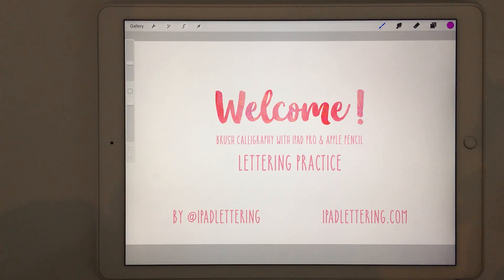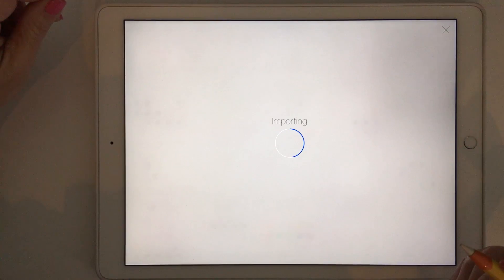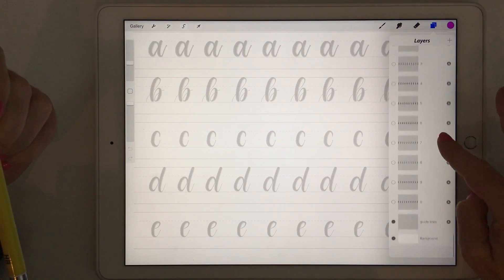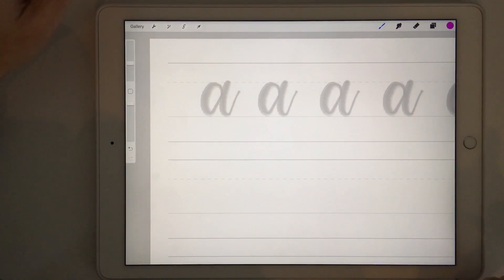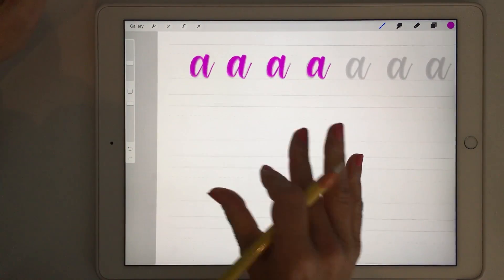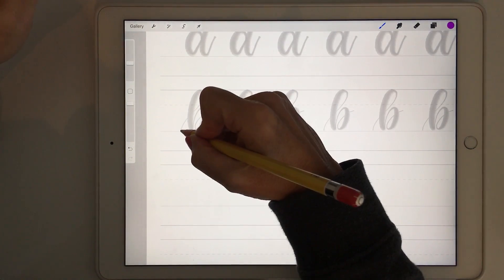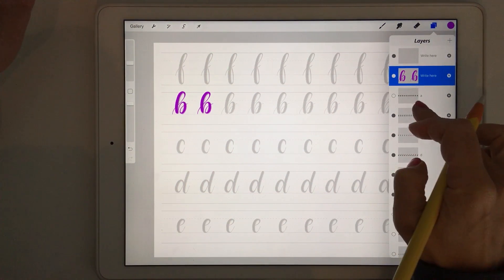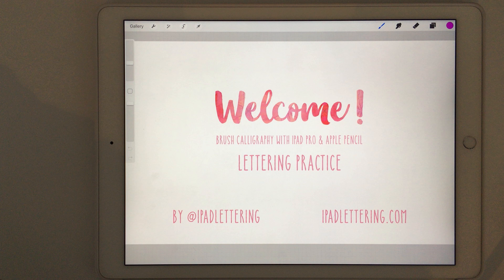How to practice your lettering on the iPad using the Procreate app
This video shows you how to practice your hand lettering with the Procreate app and your Apple Pencil on the iPad with my practice sheets.
Digital lettering makes a lot of sense because you are not wasting any pens and paper - and if you make a mistake, you can just start again :)